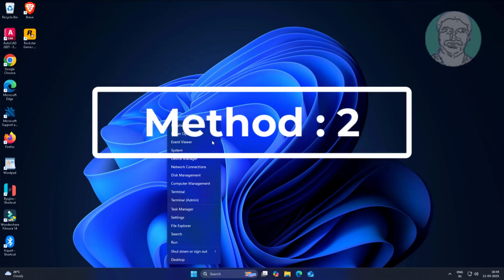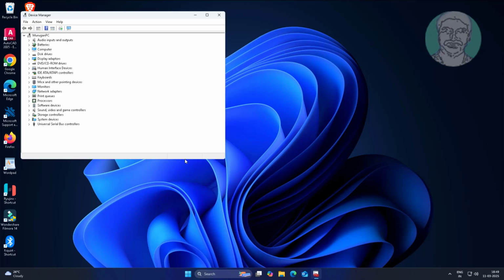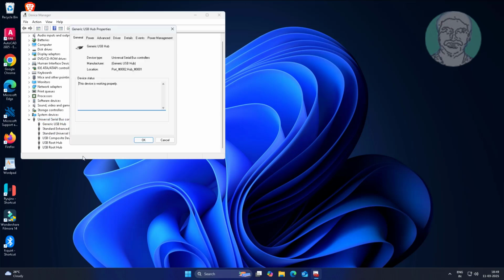How To Fix Windows 11 PC or Laptop Not Turn Off After Clicking Shutdown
This Tutorial Helps to How To Fix Windows 11 PC or Laptop Not Turn Off After Clicking Shutdown

00:00 Intro
00:11 Method 1 - Run A Command
00:37 Method 2 - Power Management Option
01:57 Closing